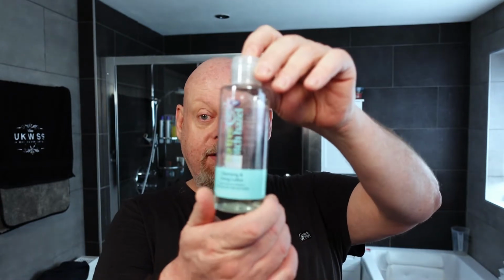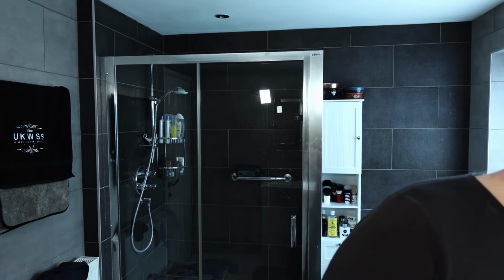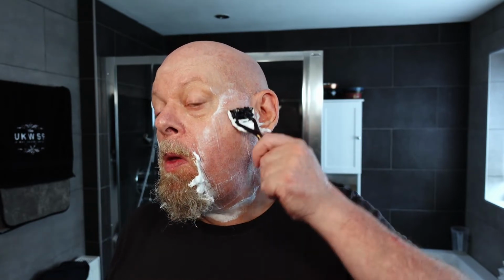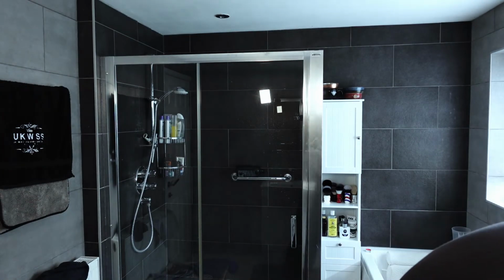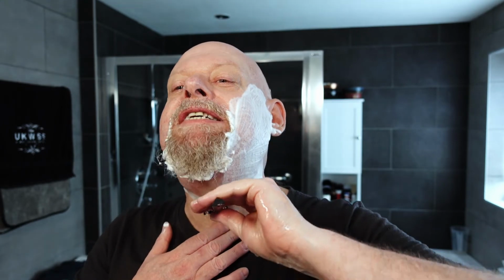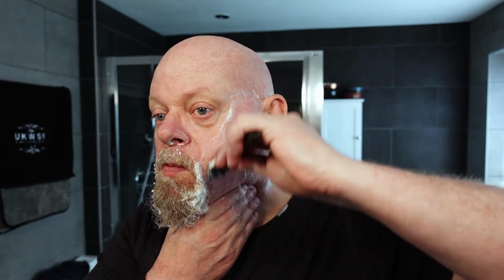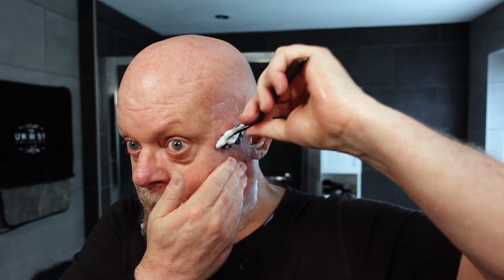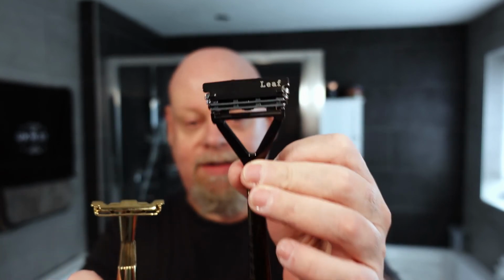Mr G Shave No80 Leaf Vs Leaf Twig & GFS Chronos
Today I compare Leaf's two razors during a shave.  I also used GoodFellas Smile Chronos in this video as I feel this manufacturer doesn't get the coverage it deserves.

Featured Channel today
Jim Will Shave

Hardware
Razor 1: Leaf (multi-blade)
Razor 2: Leaf Twig
Blades: Gillette Wilkinson Sword
Brush: Semogue 830 Boar
Bowl: Giles Shaving Co Shallow

Software
Pre: Pears
Soap: Goodfellas Smile Chronos
Tonic: Boots Tea Tree & Witch Hazel
After Shave: Nivea 2 Phase
Post: Nivea Active Age 6in1